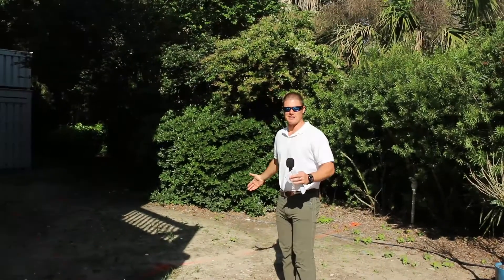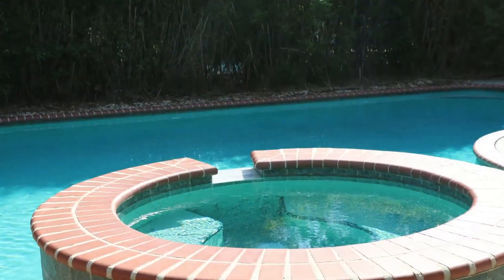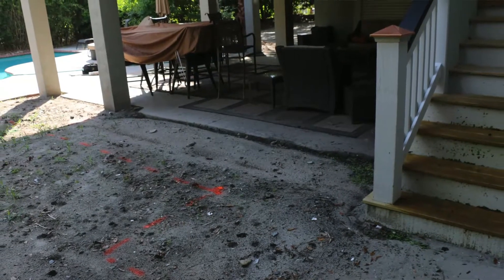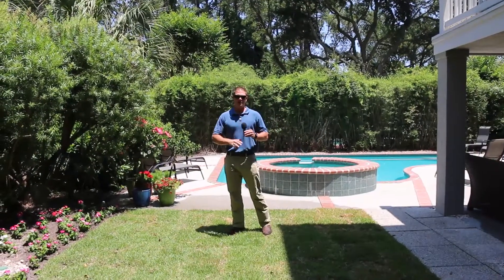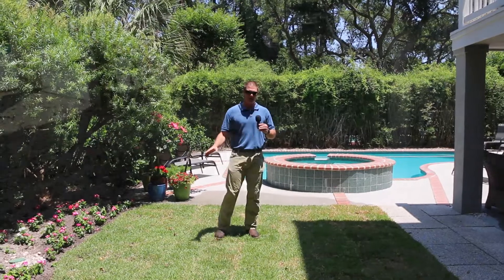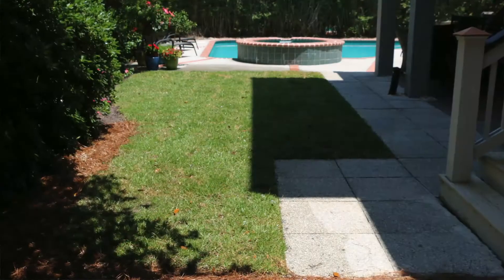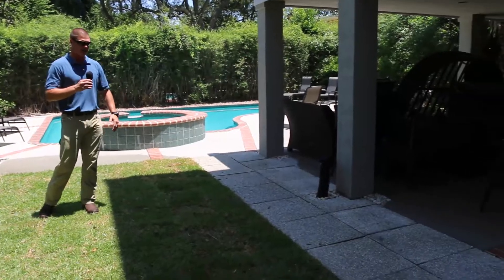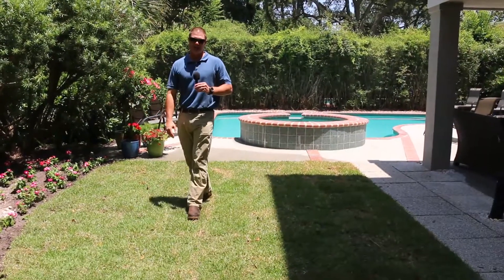Some of our most recent work!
Check out some of our most recent work here at Coastal Shores!